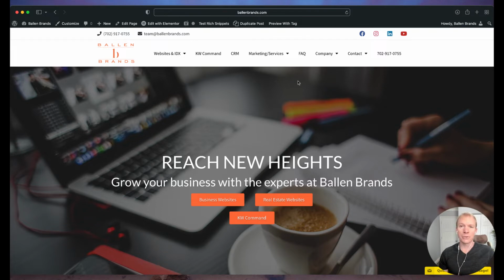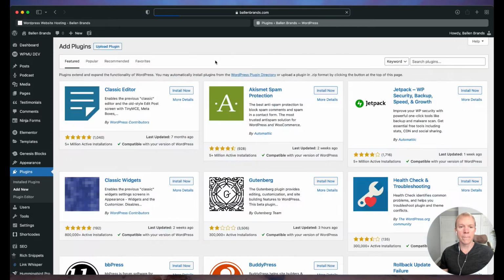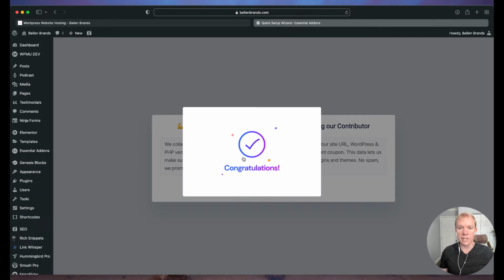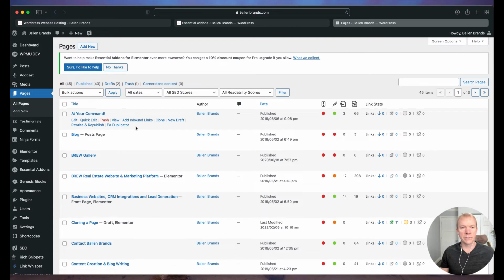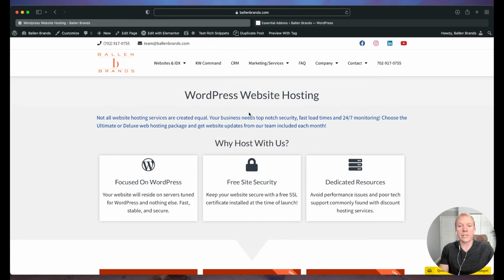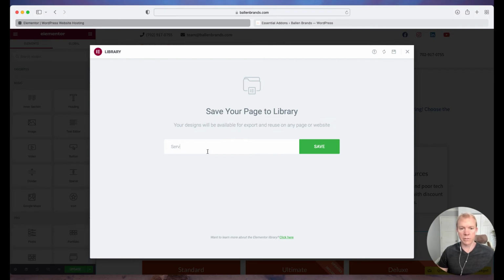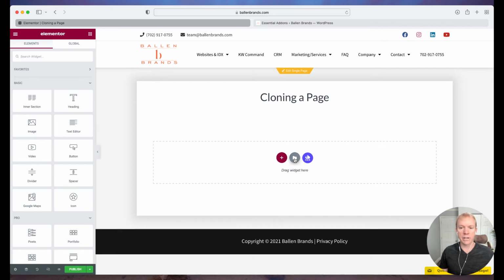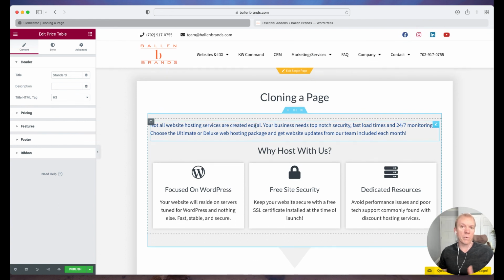How to Duplicate a Page on Your WordPress Website Using Elementor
Learn how to duplicate an existing Elementor page in WordPress using saved templates, or an available plugin.

These SEO-friendly websites include feature options like:
- CRM Integration
- Custom Sales Funnels
- Traffic Analytics
- Lead Magnets
- Design Options
- and more.